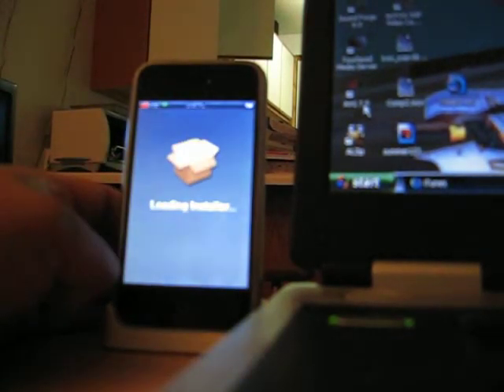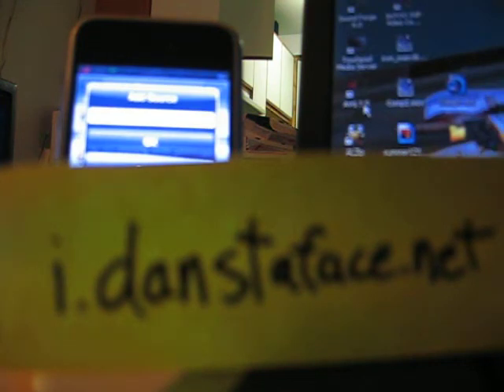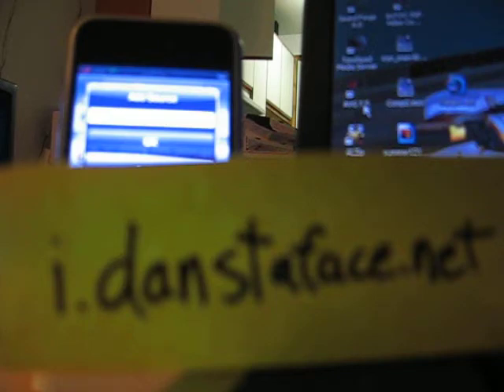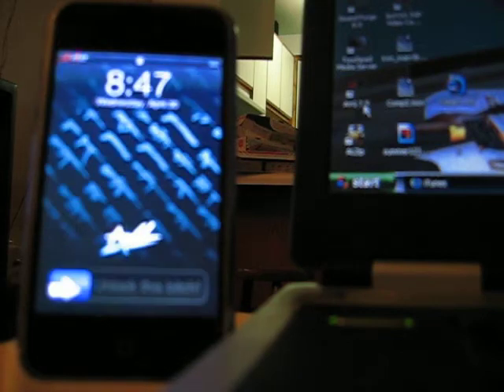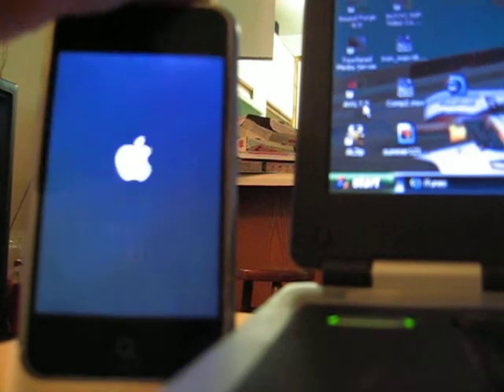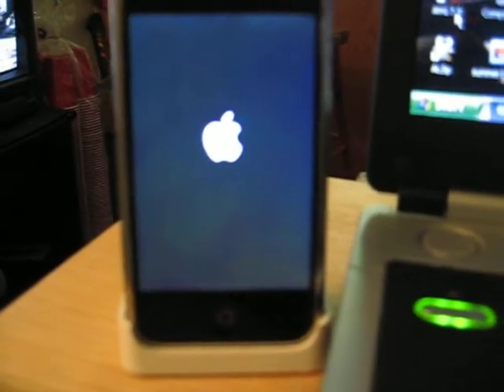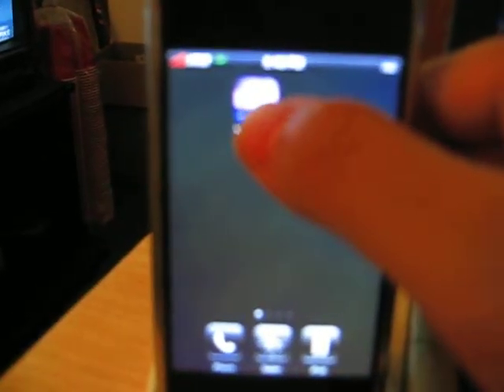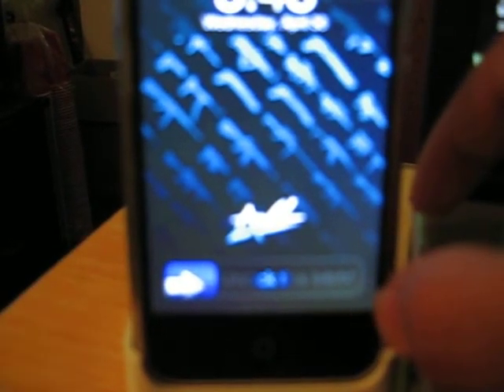iPhone/iPod vWallpaper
A quick how to install vWallpaper on your JB iphone/ipod

Upload videos to path:
/private/var/mobile/Media/Skrew/Videos